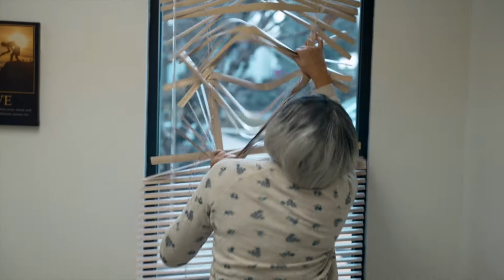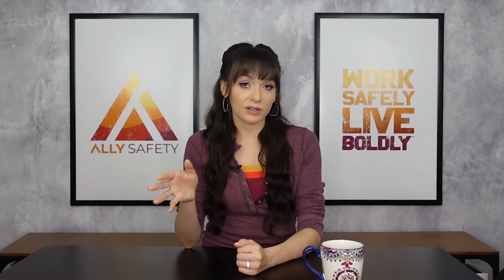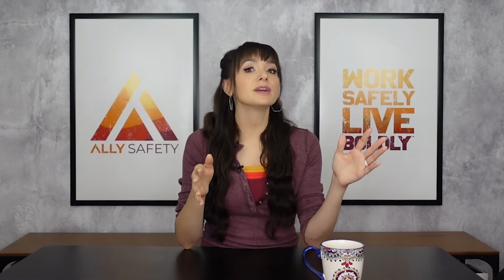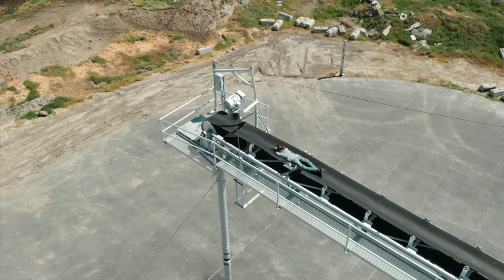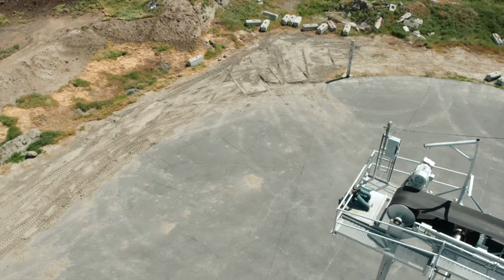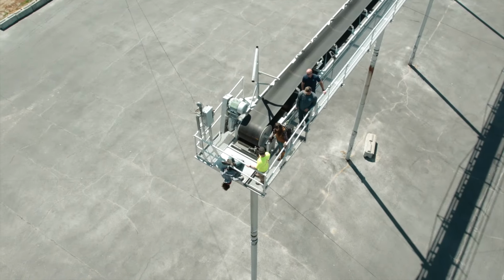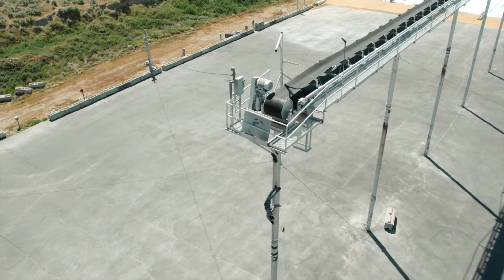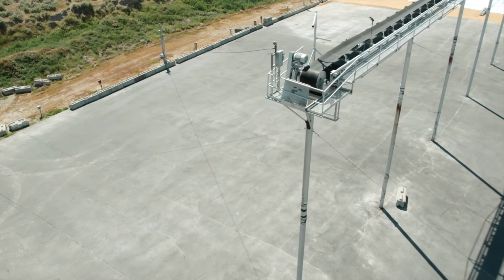ALLY SAFETY BLOOPERS | By Ally Safety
This week's video is a fun look back at some of our filming bloopers over the years! Do not try this at home.

Ally Safety
720 SE 160th AVE